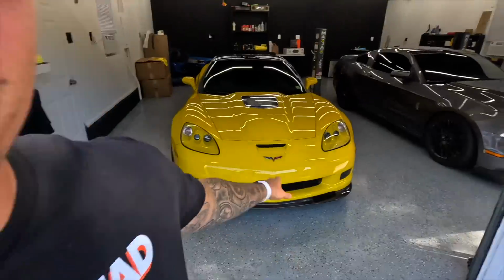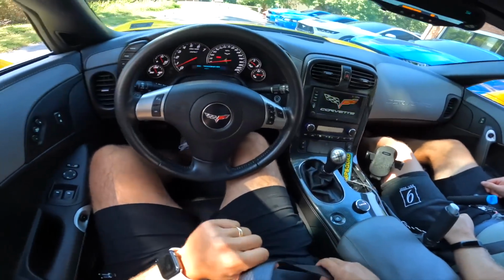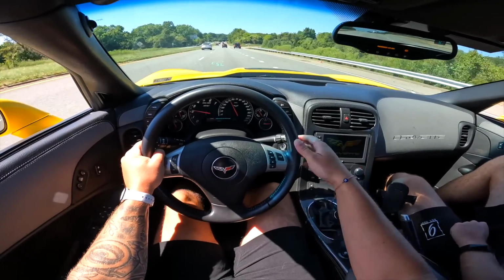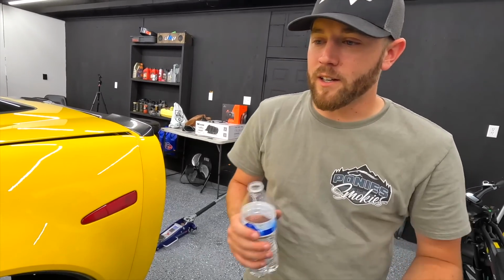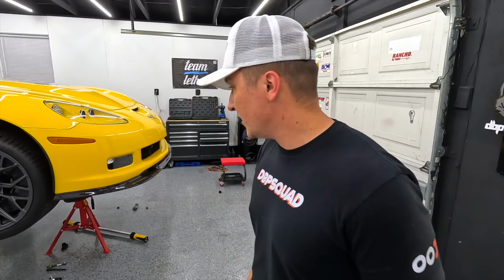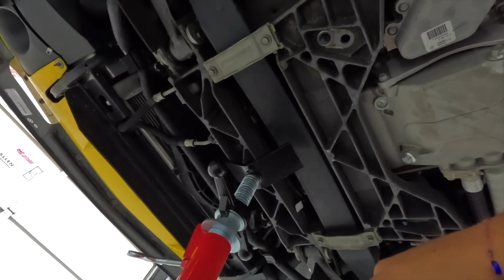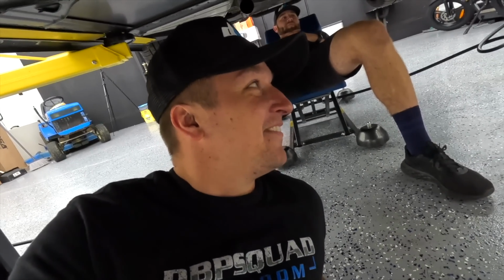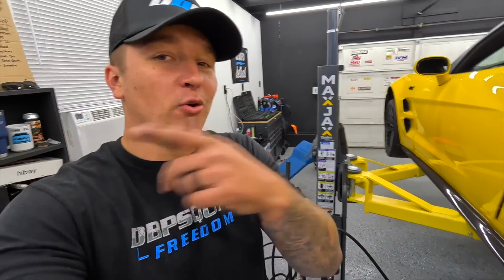My C6 ZR1 Corvette is SCREAMING with This Exhaust Modification!!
Today we did a modification on my C6 ZR1 Corvette Exhaust and it's now screaming and sounds incredible! I think we need to make it louder though!
🎟️ 50x Entries are NOW LIVE to Win My Shelby GT500 + $10,000 Cash!